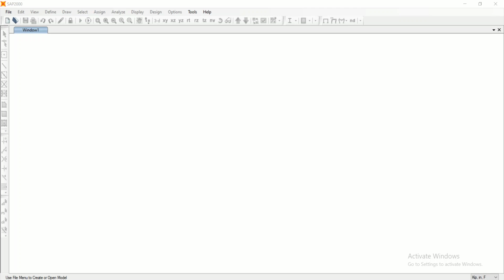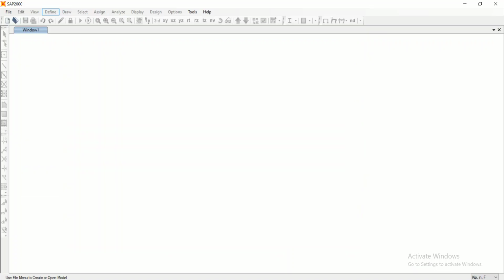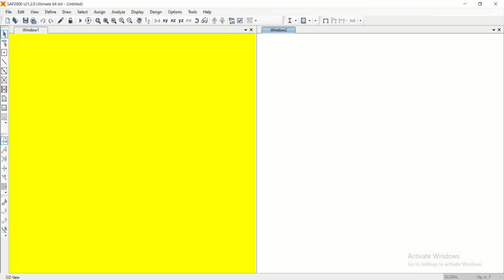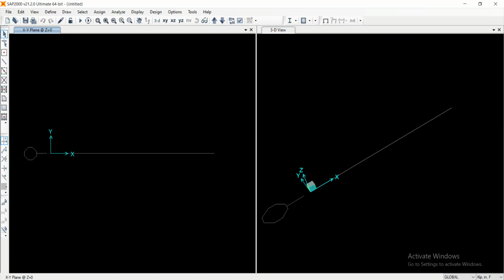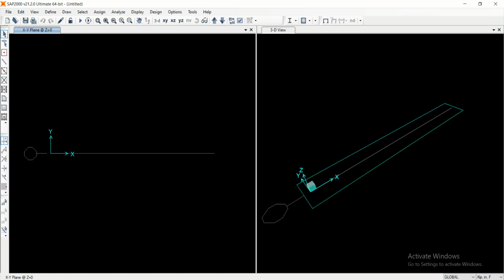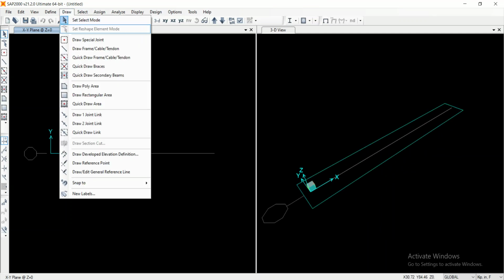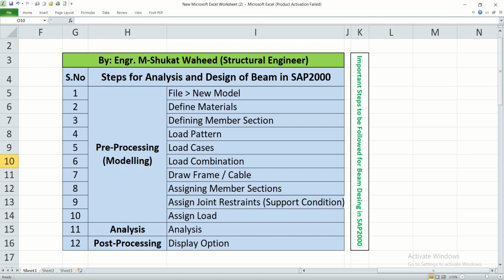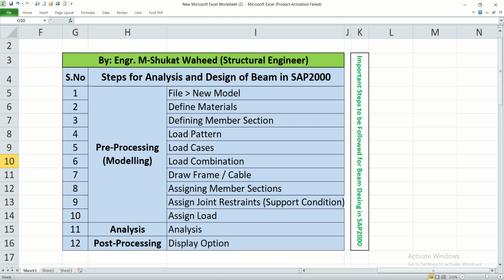Important Basic Steps in SAP2000 for Complete Analysis and Design of Beam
In this video the Basic Steps required to be followed in SAP2000 for Complete Analysis and Design of Beam will be discussed.